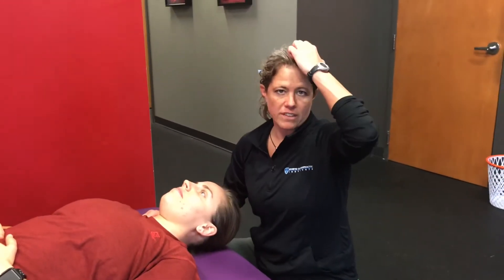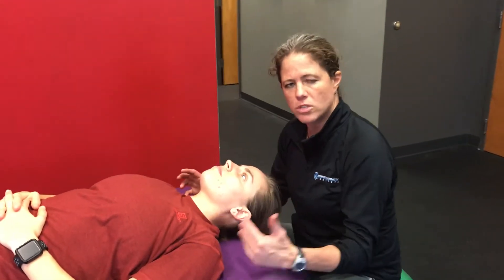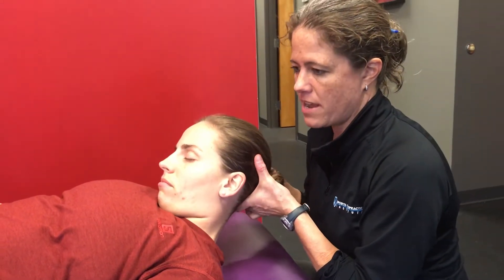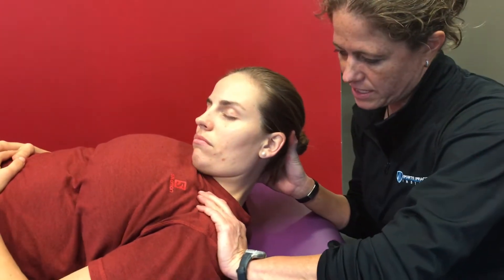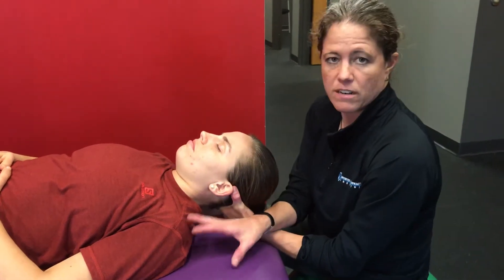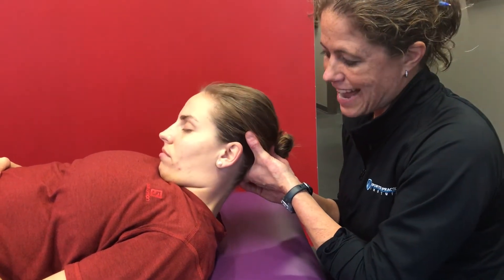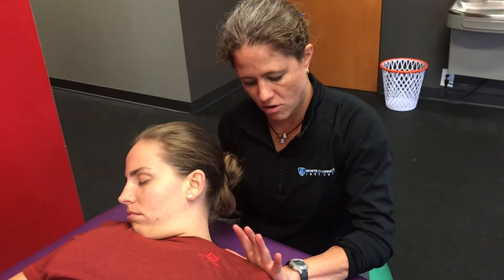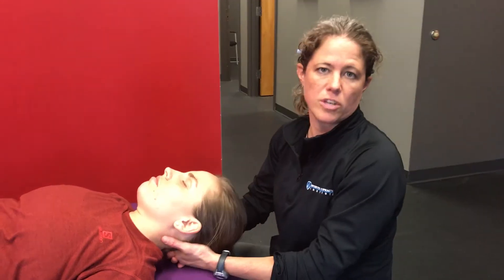Muscle Length Assessment Upper Trap & Levator Scap